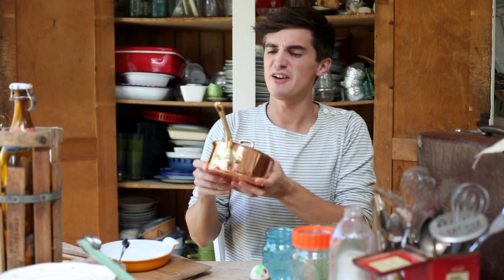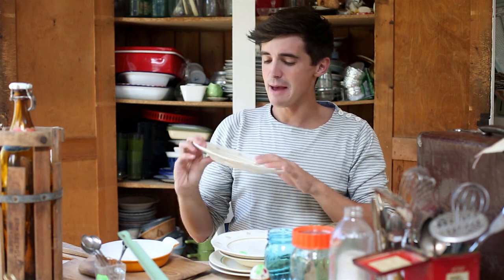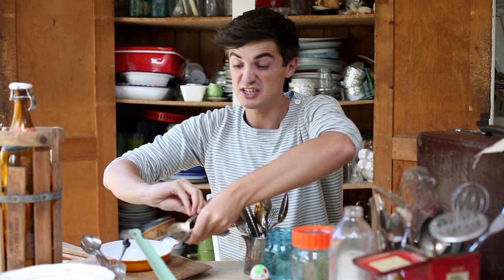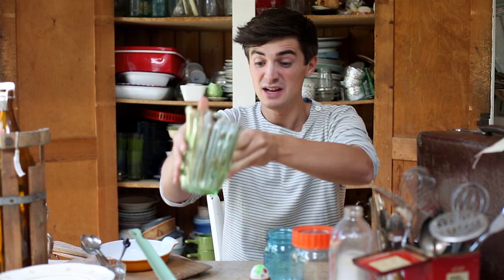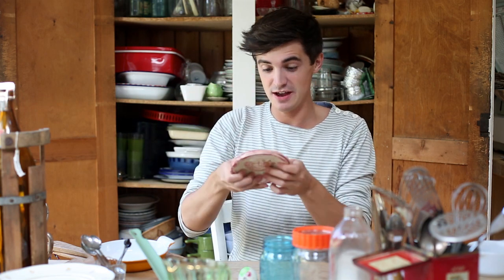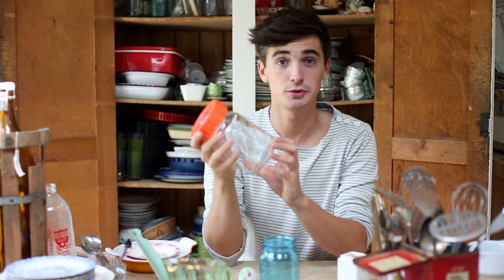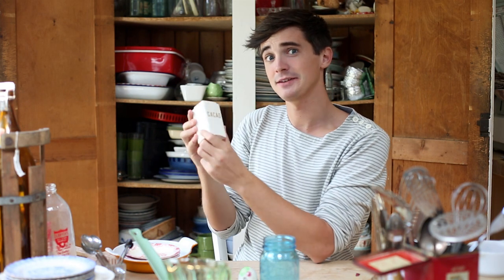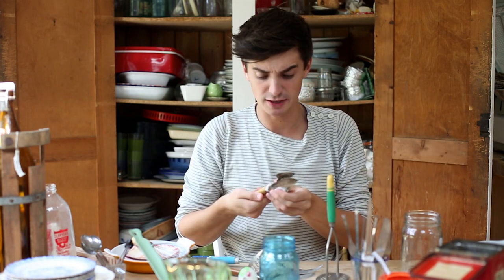Vintage Kitchen Haul...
So apparently haul videos are popular? Here's one not about clothes but instead about the vintage kitchen bits I collected over the summer! :)